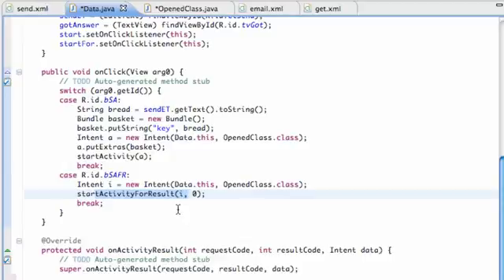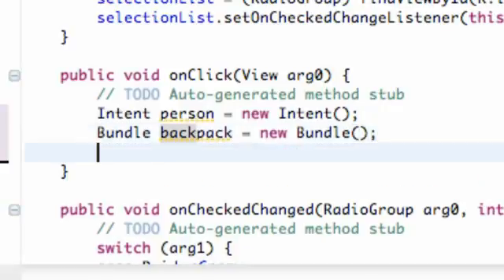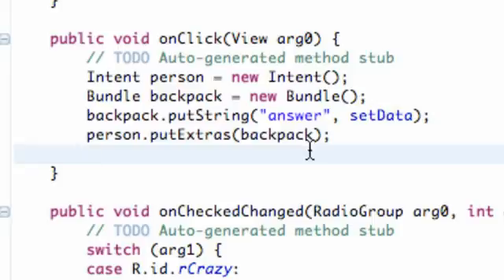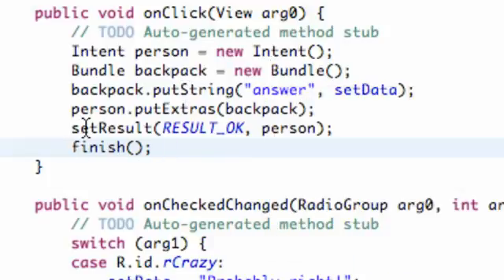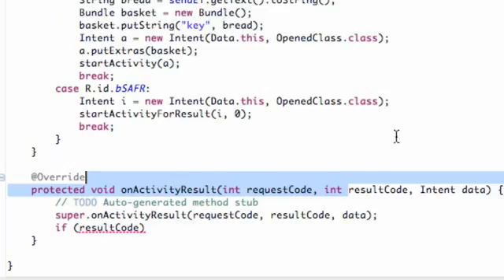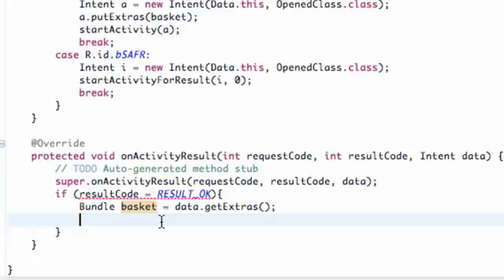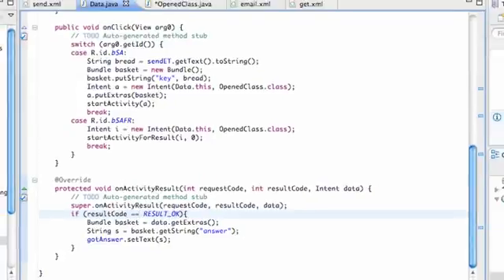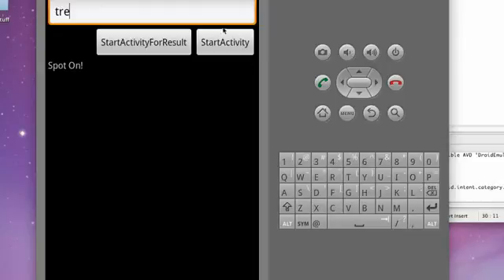Android Application Development 50 setResult for the Start Activity For Result